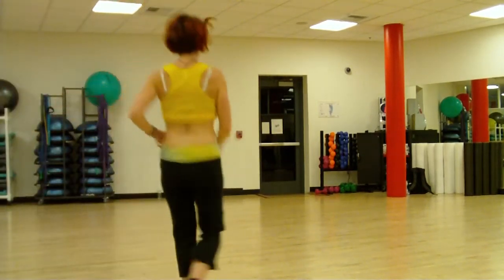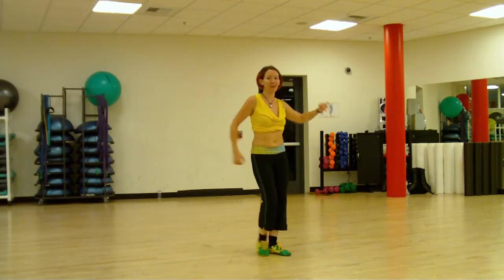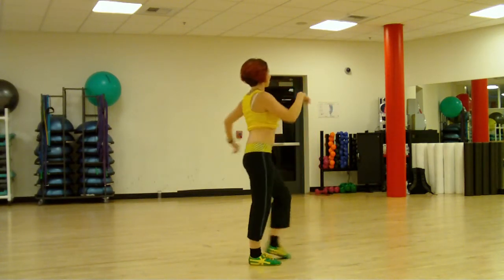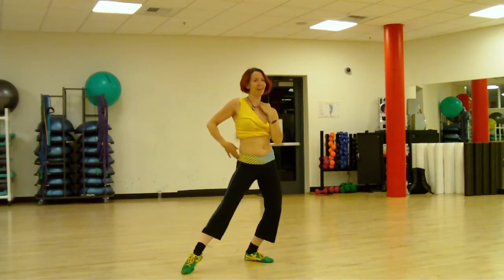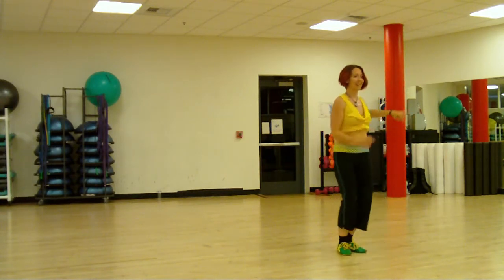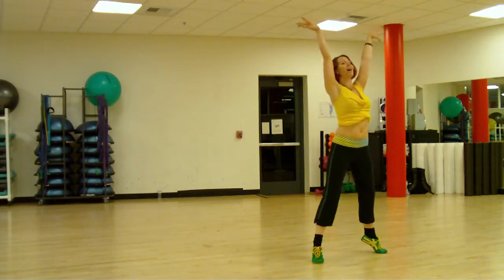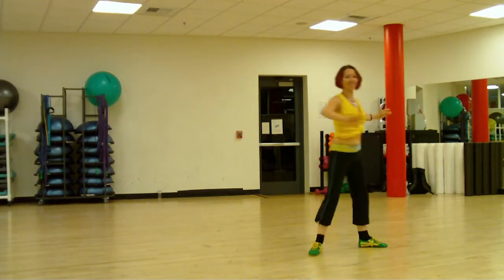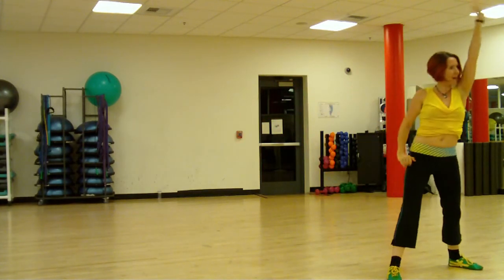Latin Jazz Mya Rumba Steps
Dance steps for Latin Jazz class.  Check for a full schedule of classes in the San Francisco Bay Area.